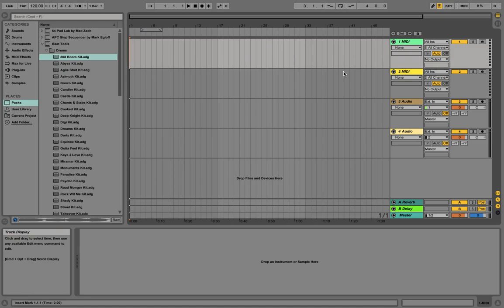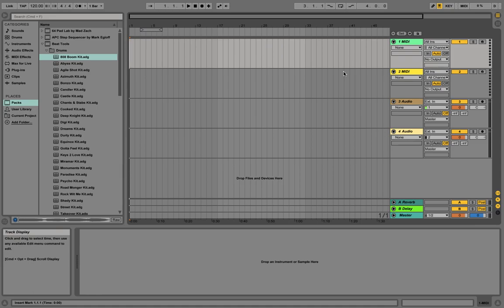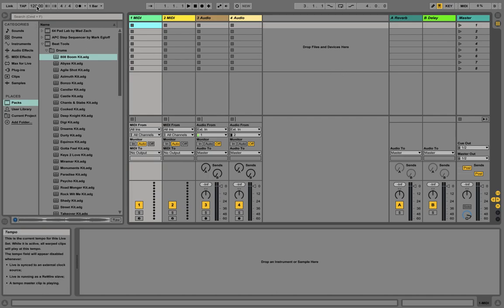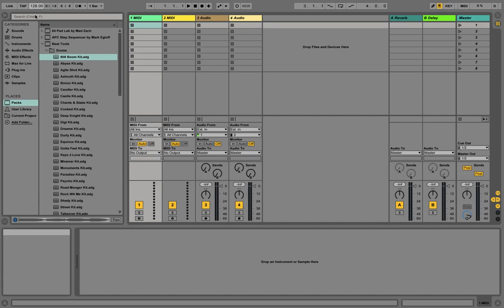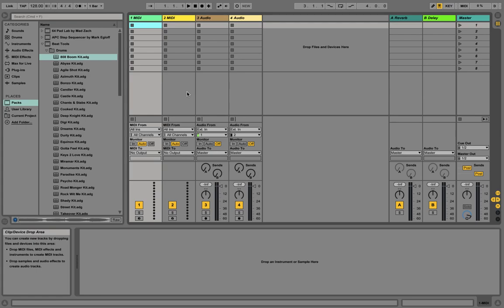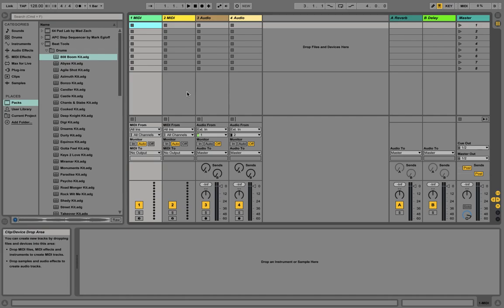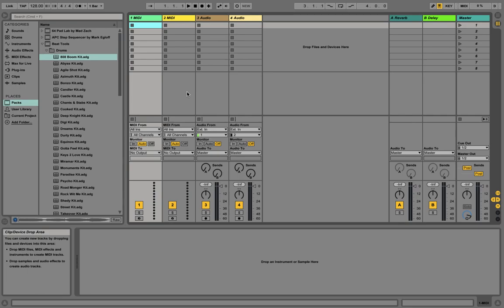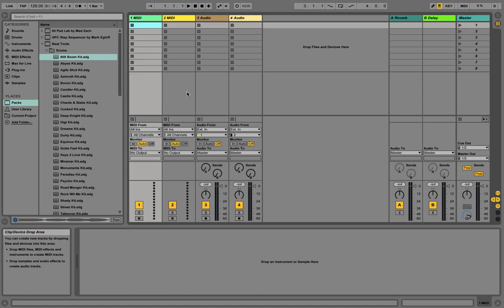What are the 5 things you need to know before starting to Produce Music!!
Hello Peeps! Here is my video on what are the 5 things that you need to know before starting your production work!!

I will be teaching how to produce music in my next video !!

Amazon Music

Follow my Non Profit Organization

Thank you all for your support & love

Also please comment on what you wanna learn next so that i can come up with that ASAP!!!